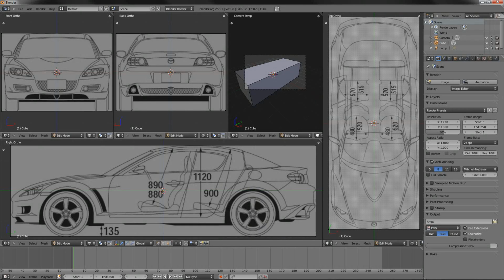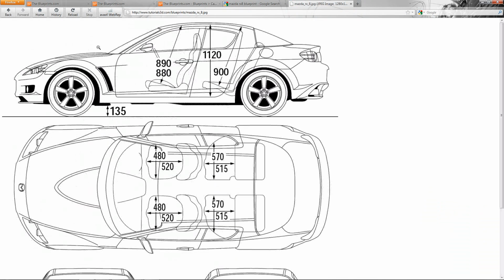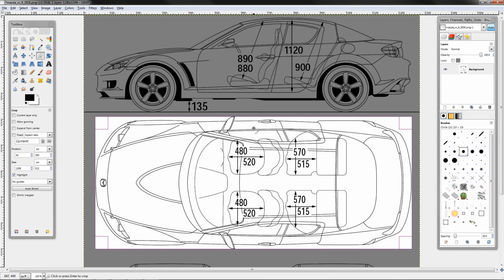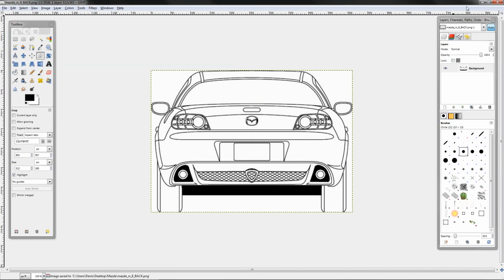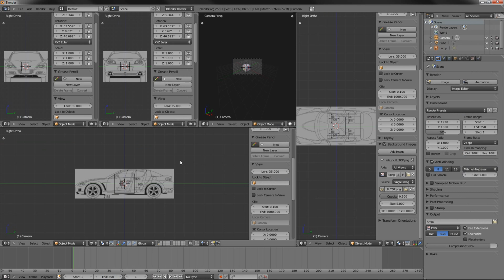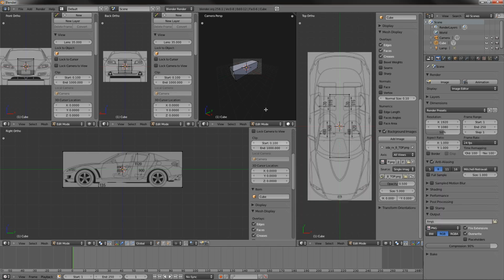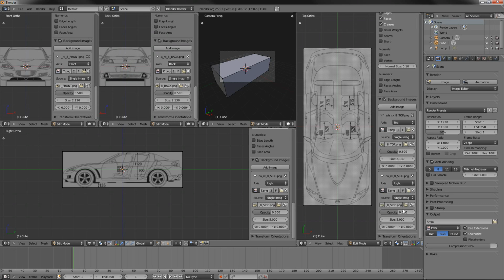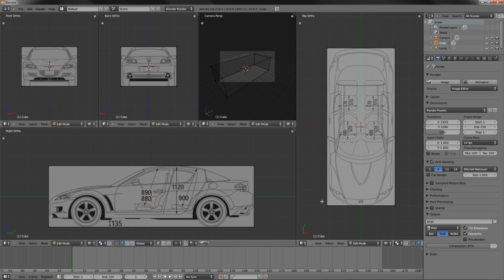Tutorial: Setting Up Reference Images In Blender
Tutorial on setting up references in Blender (READ MORE BELOW)

Some quick Bookmarks
Gimp: 3:50 __ Blender: 9:50 __ Math part: 16:50

This tutorial covers:
*Where to find Blueprints
*How to properly crop them in Gimp
*How to properly set them up in Blender

Formula: (Length of Front View) / (Length of Side View) * 5
OR: (Width Top / Hight Top) * 5

Recorded in 1920x1080 resolution so HD is recommended for best quality.
Noticed Andrew Price's car when I searched for blueprints?